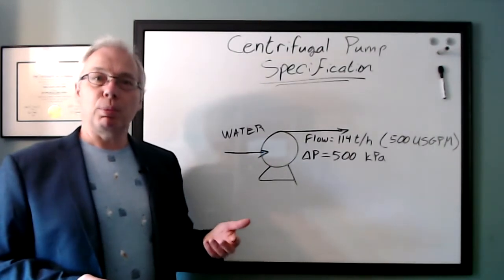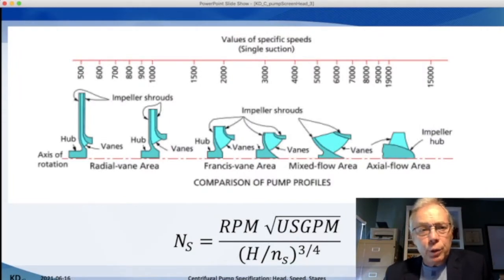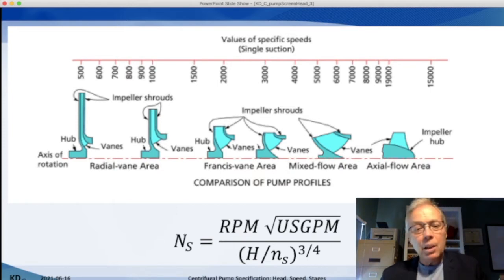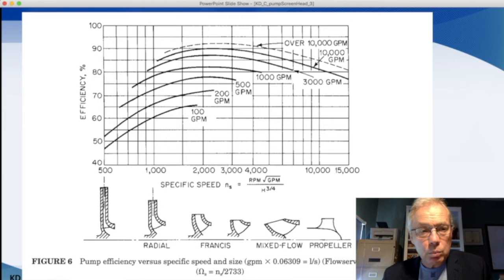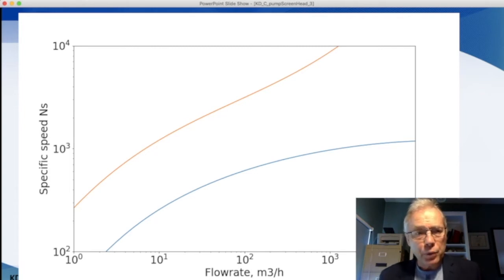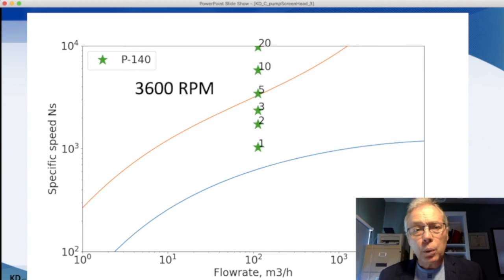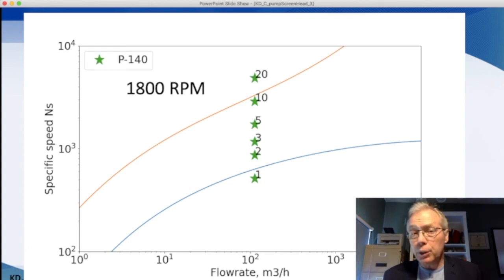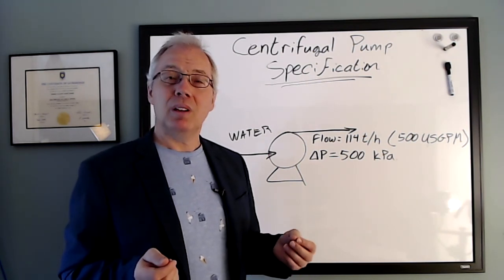Centrifugal Pump Specification: Head, Speed, Stages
When specifying a centrifugal pump, I find it helpful to determine the pump speed and number of stages that results in a pump that is workable. This avoids surprises for other disciplines when the vendor provides a recommendation.